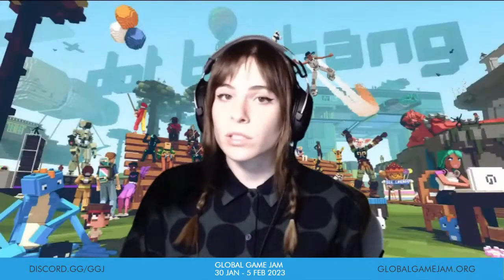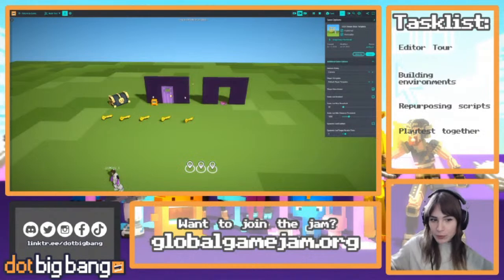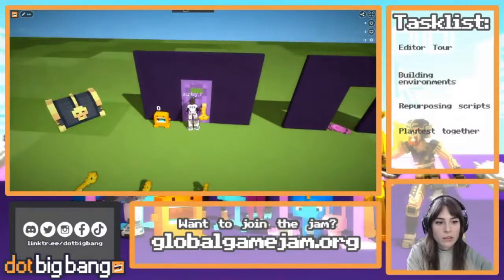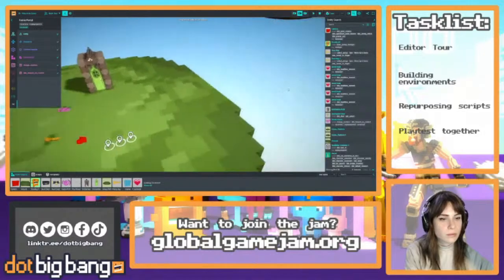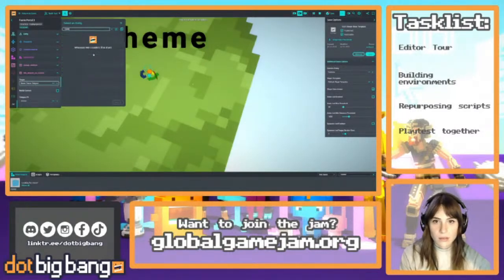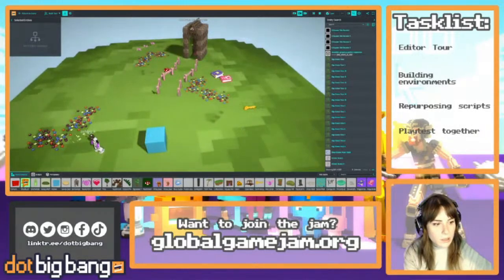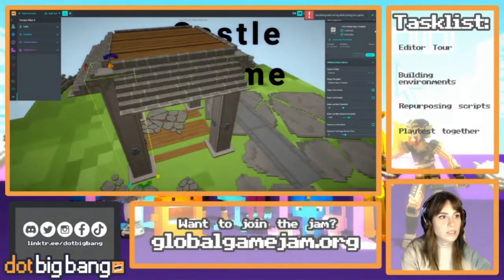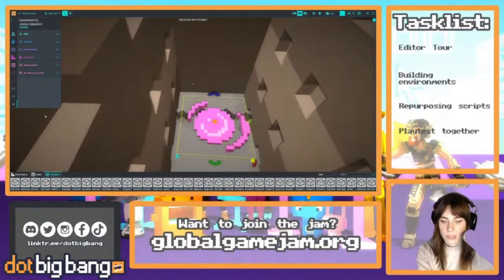GGJ Prep Week Day 2: Fast Iteration, Scoping, & Collaboration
A live stream showing you how to use the dot big bang Game Editor to get your game up and running fast! Start your game